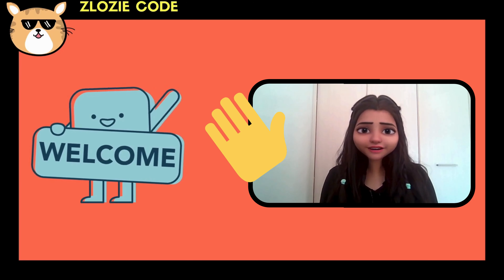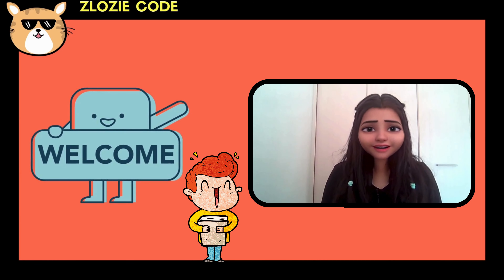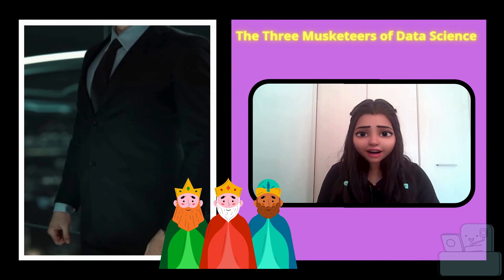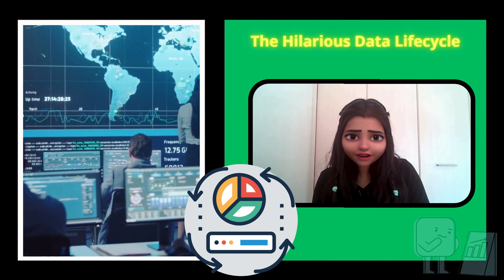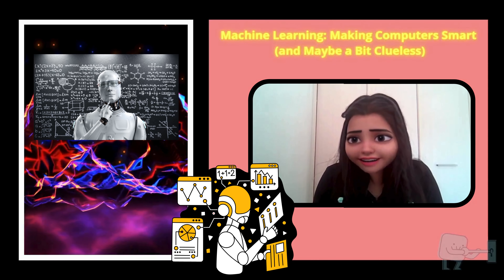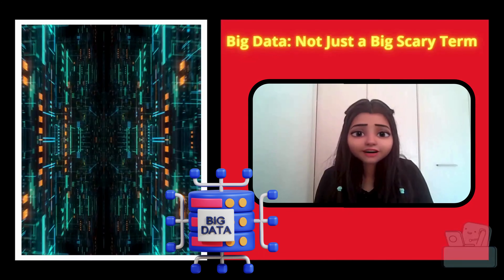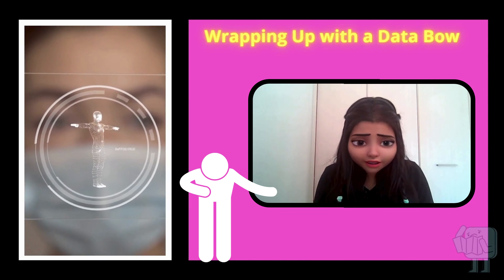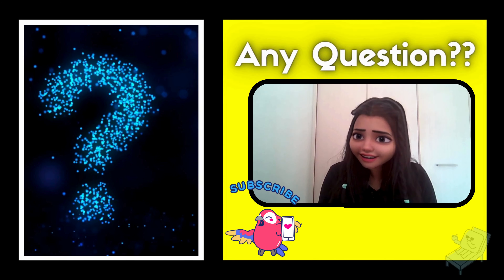What is Data science?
🔍 Exploration and Analysis: Data science entails the exploration and analysis of extensive datasets to unveil valuable insights and patterns.

📊 Data Visualization: It involves the creation of visually compelling representations of data, simplifying intricate information through charts, graphs, and other visual aids.

🤖 Machine Learning: Data science utilizes machine learning algorithms for constructing predictive models and making well-informed decisions based on historical data.

📈 Statistical Analysis: Statistical methods are applied to derive meaningful conclusions from data, aiding in making informed business and scientific decisions.

🔗 Interdisciplinary Approach: Data science is a multidisciplinary field that integrates skills from statistics, computer science, and domain-specific knowledge to address intricate problems.

💻 Programming and Coding: Proficiency in programming languages such as Python and R is essential for data scientists to efficiently manipulate and analyze data.

🧠Critical Thinking: Data scientists must possess robust analytical and critical thinking skills to interpret results and extract actionable insights.

🔒 Data Security and Ethics: Ensuring the privacy and security of data is a foundational aspect of data science, and ethical considerations are pivotal in responsible data handling.

🌐 Big Data: Handling massive datasets necessitates advanced tools and techniques to process, store, and analyze information effectively.

🌟 Innovation and Impact: Data science holds the potential to stimulate innovation across diverse industries, exerting a significant influence on decision-making processes and business strategies.